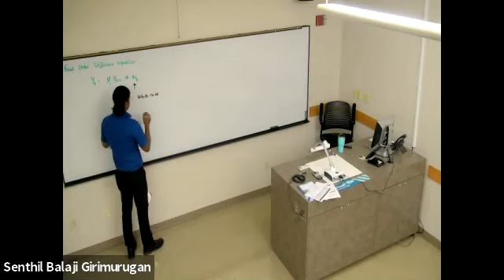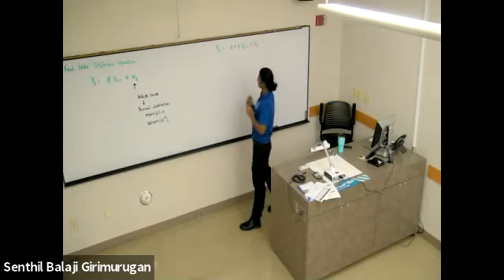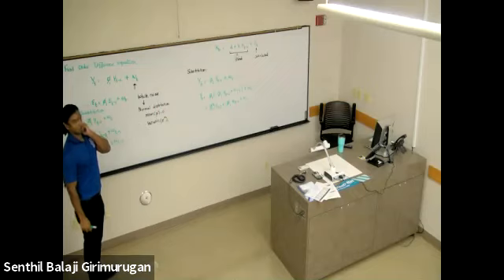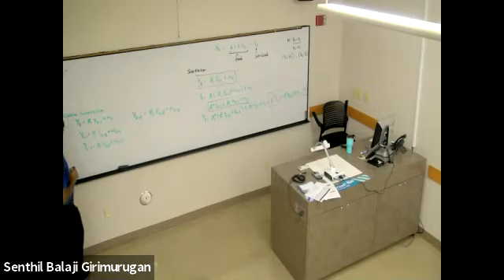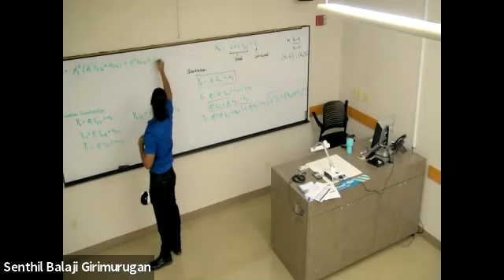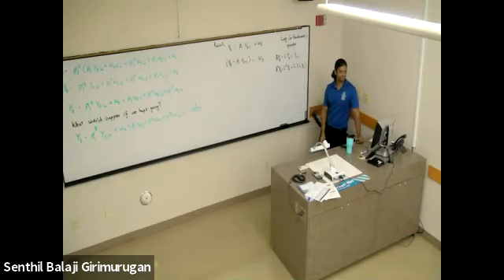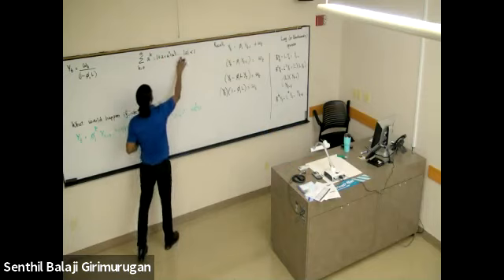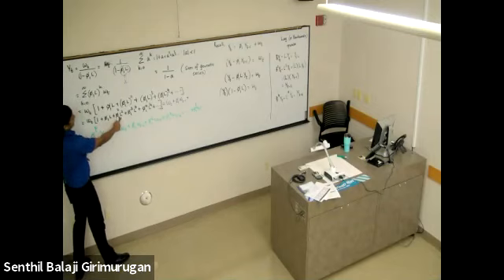First Order Difference Equations and Lag Operators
Introduction to first order difference equations.